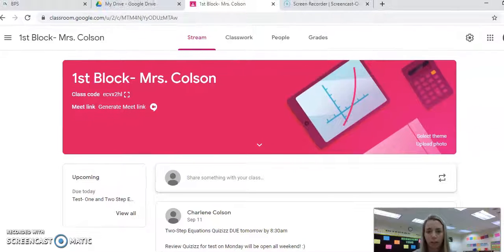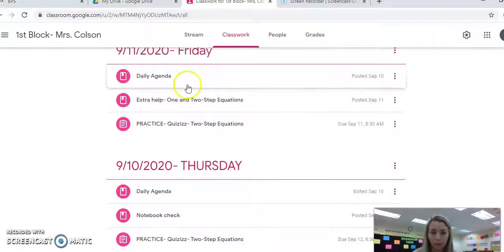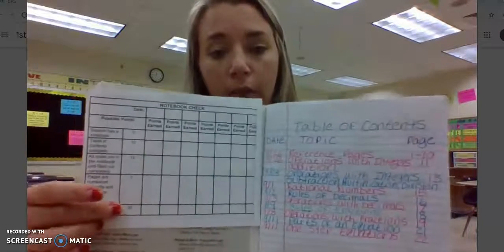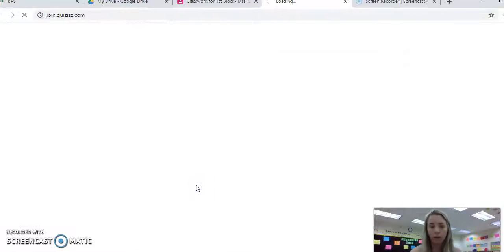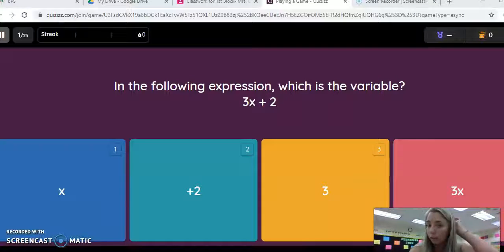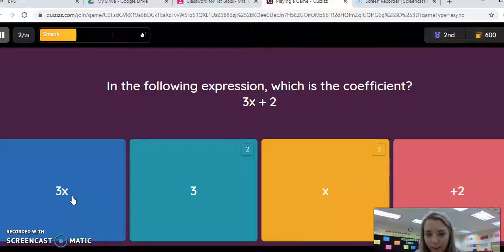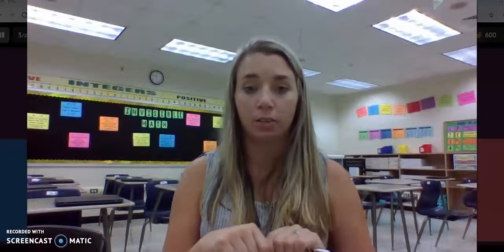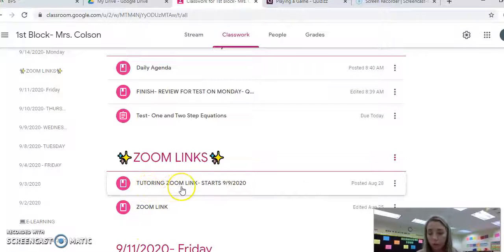Open House 9/15/2020